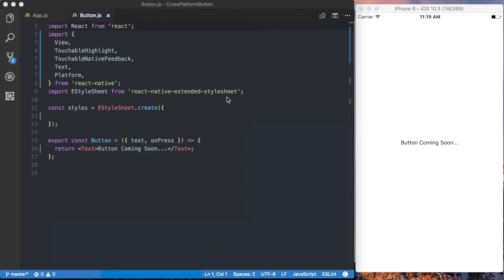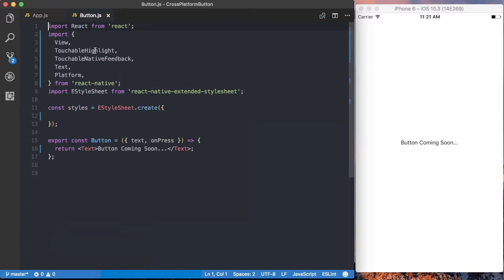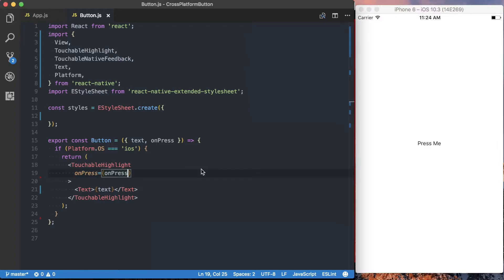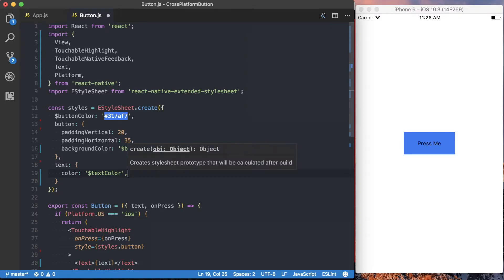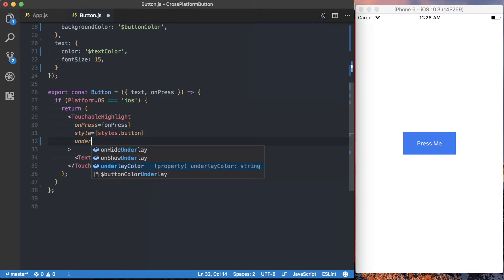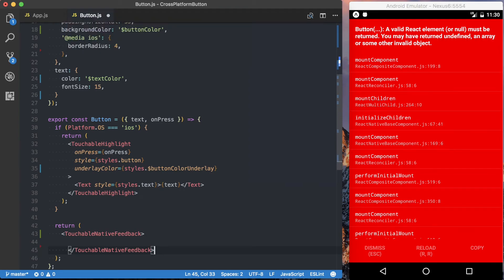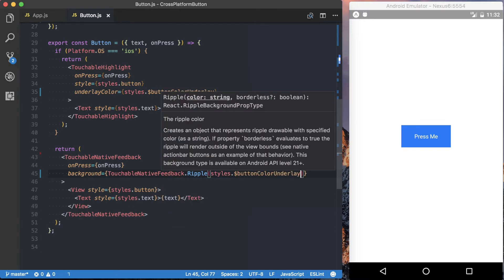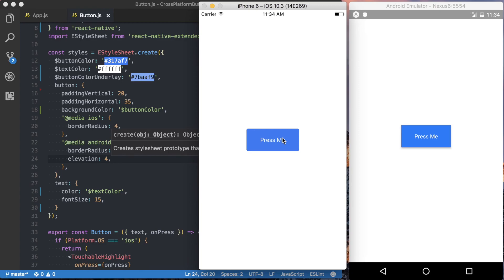Build a Cross Platform Button in React Native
Learn how to make a platform specific button in React Native by using core components and simplifying your styling process with React Native Extended StyleSheet.